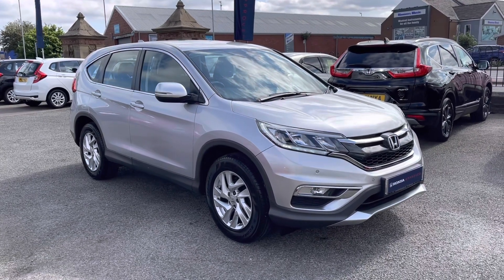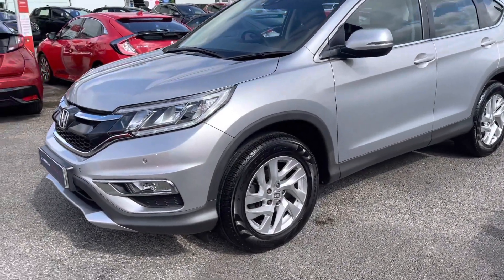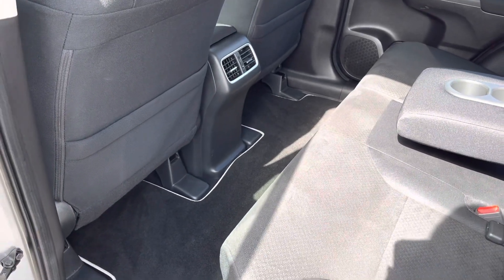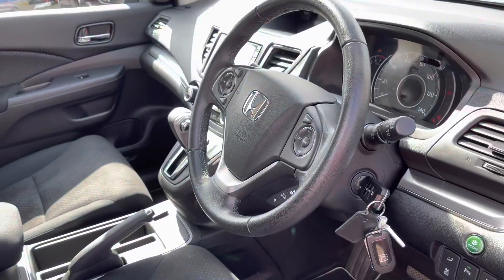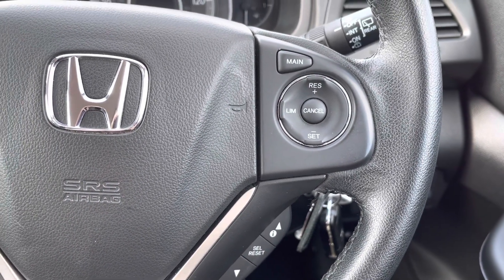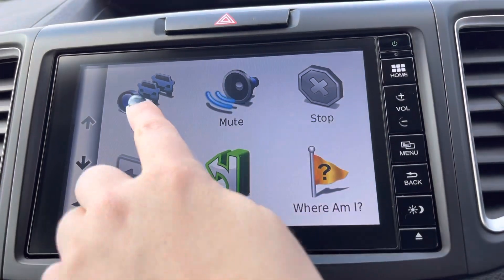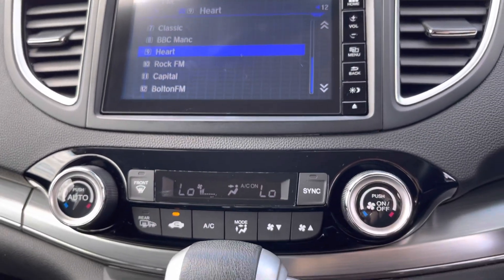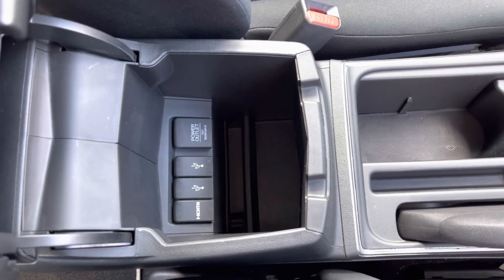(2015) Honda CR-V 2.0 IVTEC SE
Just into our stock a used (2015) Honda CR-V VTEC SE, in metallic silver. Now available for sale from Swansway Honda Bolton.

Reg: BP15YRM
Fuel: Petrol
Transmission: Automatic
Engine Size: 2.0L
Mileage: 24,928

0:00 - Introduction
0:27 - Exterior
1:04 - Interior (Rear)
1:32 - Boot Tour
1:58 - Interior Tour (front)
4:42 - How to get in touch